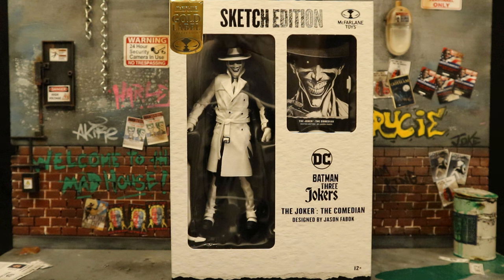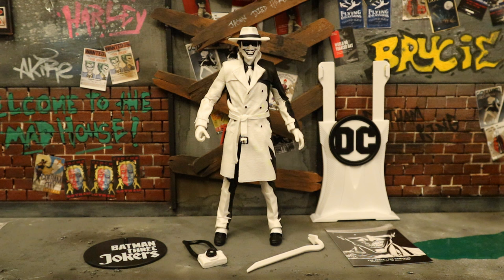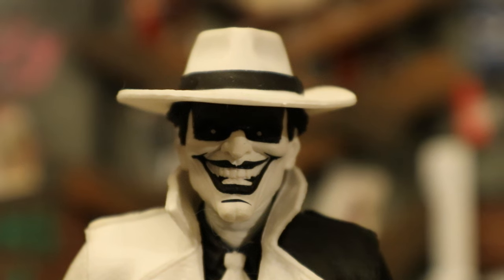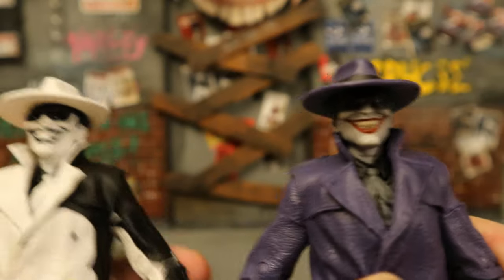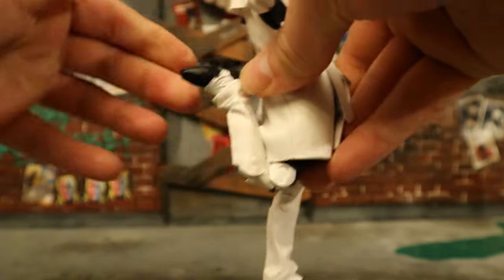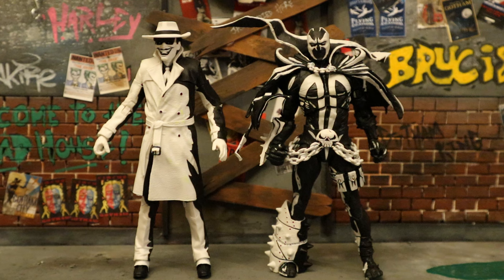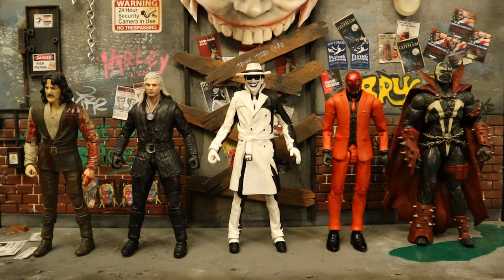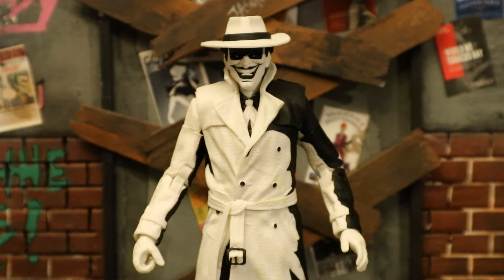McFarlane DC Multiverse Sketch Comedian Joker Batman Three Jokers Action Figure Review & Comparison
Action figure review & comparison of the McFarlane DC Multiverse Sketch Comedian Joker. Entertainment Earth Gold Label exclusive. Batman Three Jokers. Detailed look at accessories, height, & articulation. Compared with other McFarlane DC Multiverse figures. Compared with many Joker figures from different various companies.